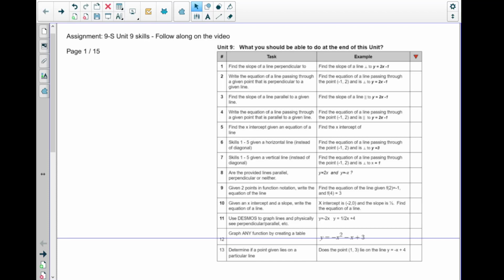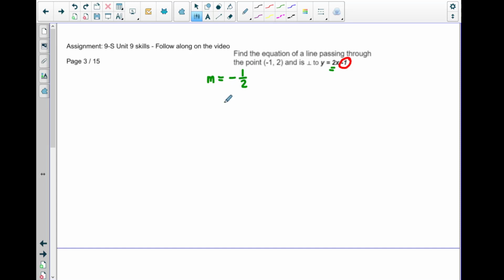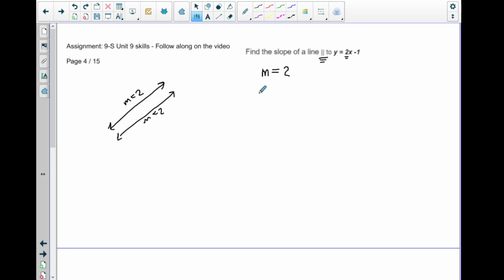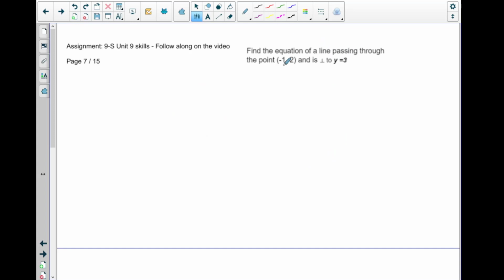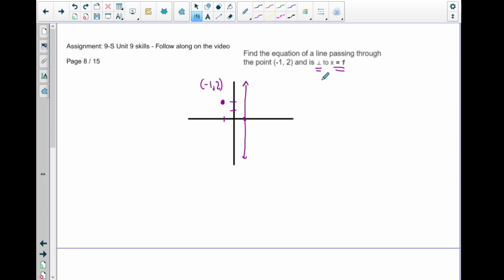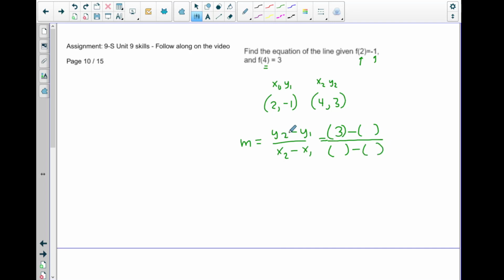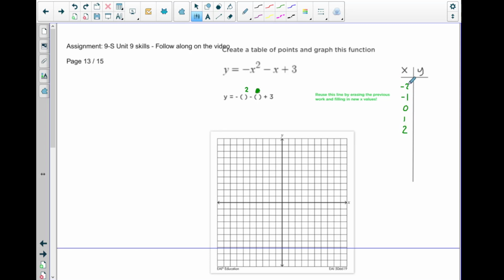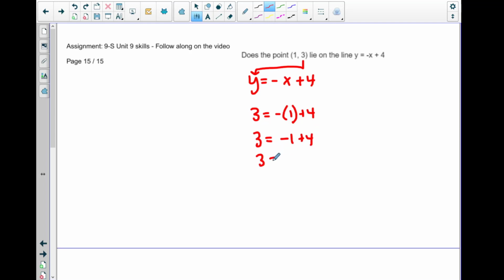CP Algebra 1 Unit 9 Skills - Parallel and Perpendicular Lines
In preparation for Quiz B for unit 9.  Covers vertical and horizontal lines, parallel and perpendicular, and finding the equation of a line.